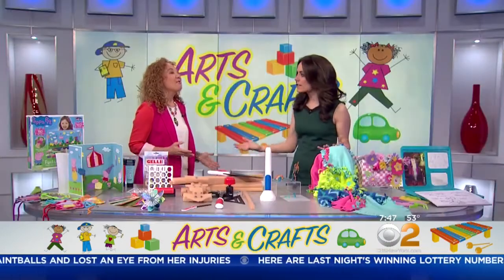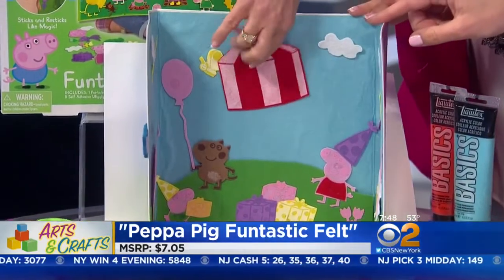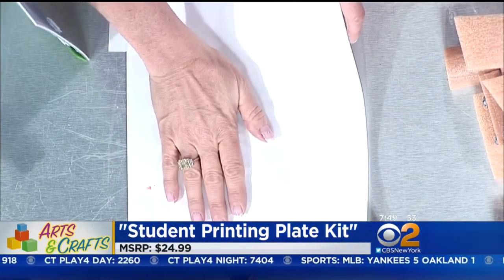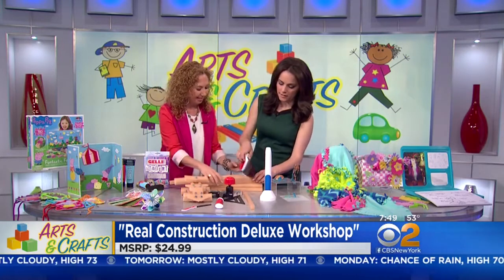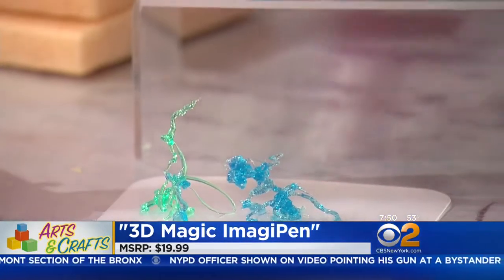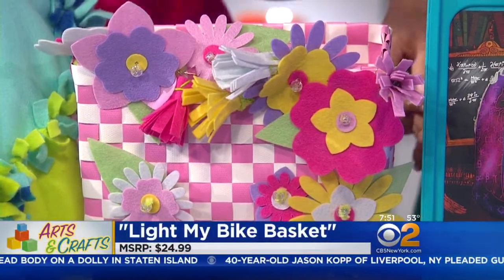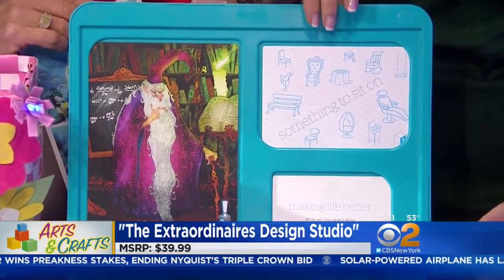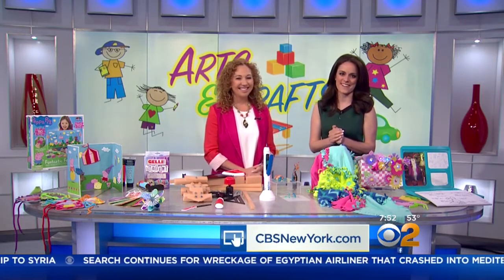Summer Arts And Crafts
Laurie Schacht joins CBS2's Andrea Grymes.